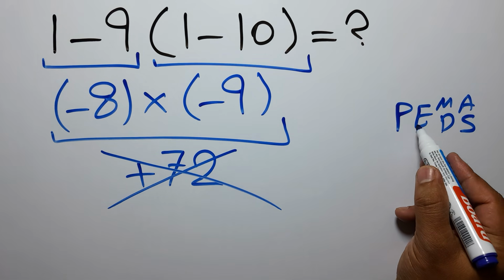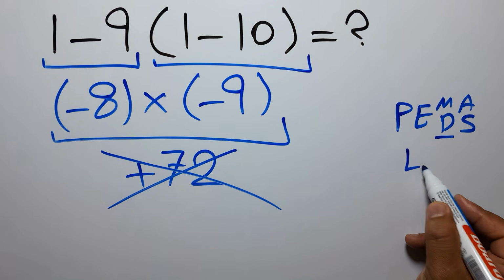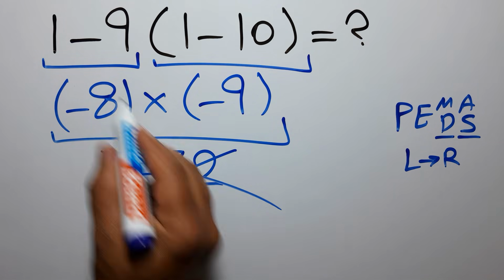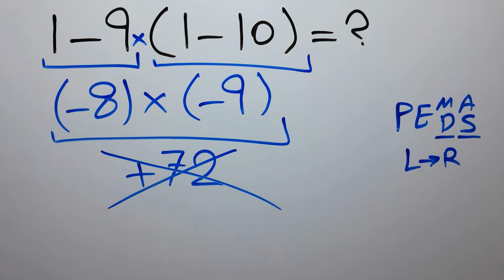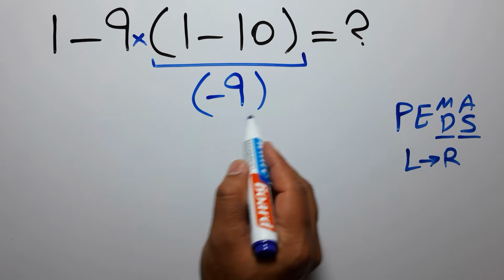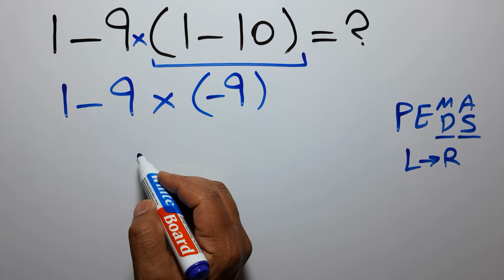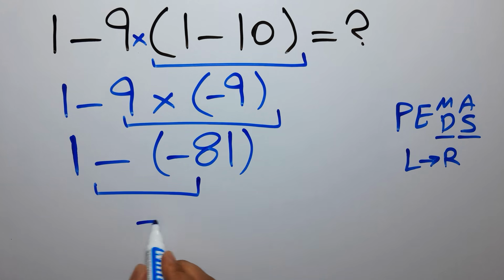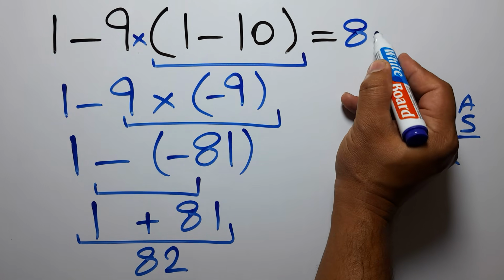One Small Detail Changes Everything!